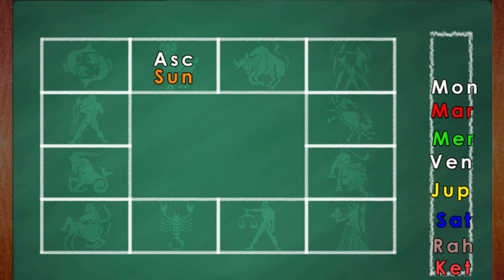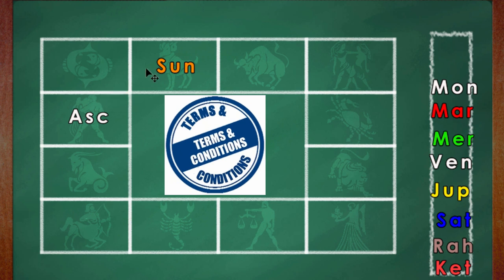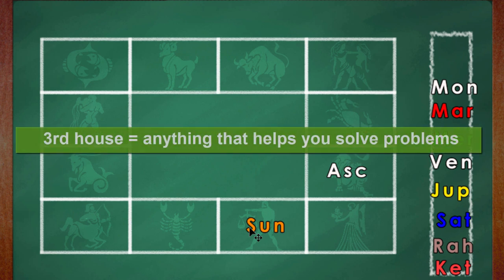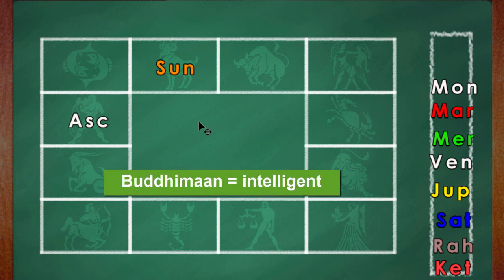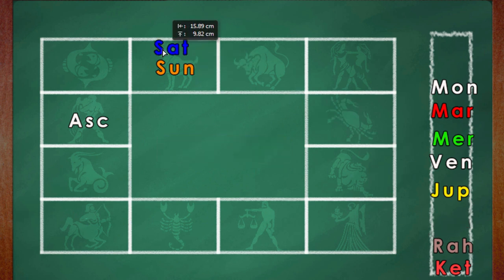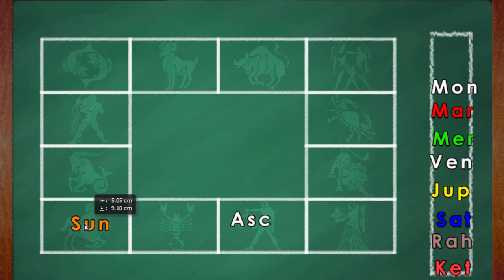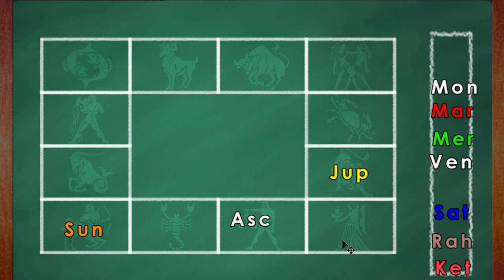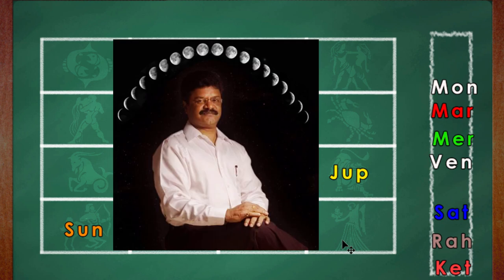Bhrigu Sutram : Sun in 3rd house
Sun in the 3rd house may mean the person is without a sibling. It may also mean trouble through brothers and sisters especially younger siblings. The elder brother (sibling) may pass away early. The person will be brave.. The person may also be cruel. If a good planet like Jupiter is influencing Sun in the 3rd the person will be blessed with courage and wealth. Under what conditions the same Sun gives different results. Watch this video and find out under what conditions does Sun in the 3rd give good results.